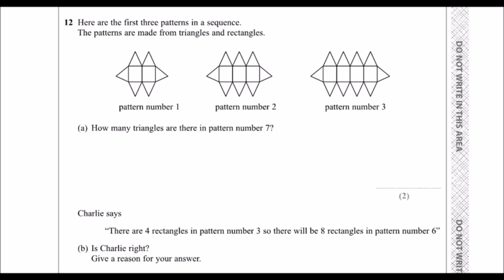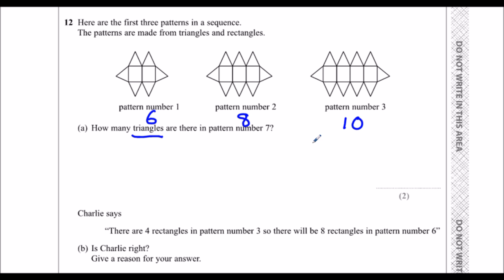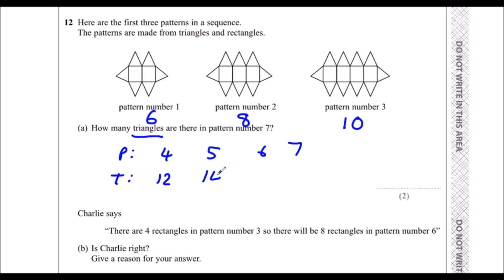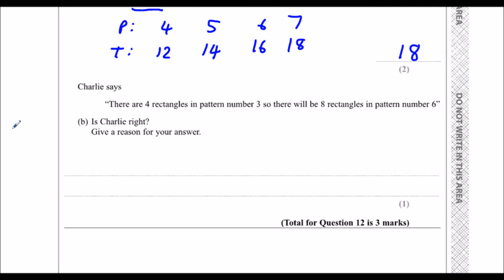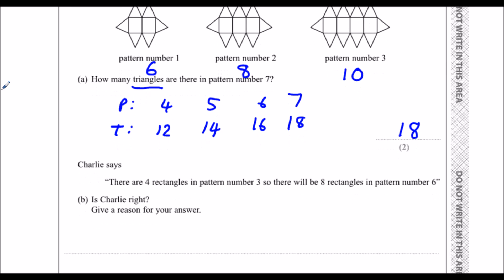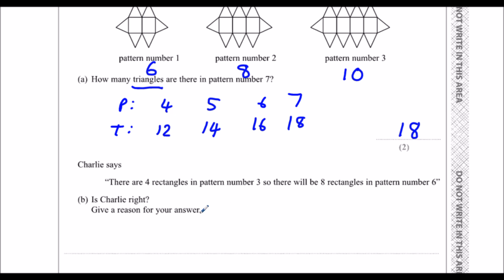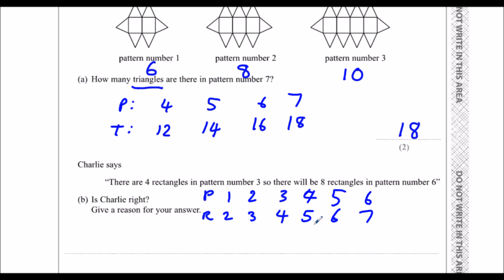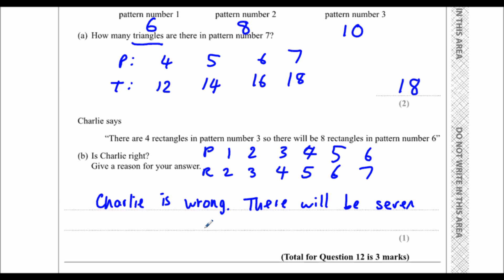Edexcel Sample Paper 1F Question 12 - Sequences